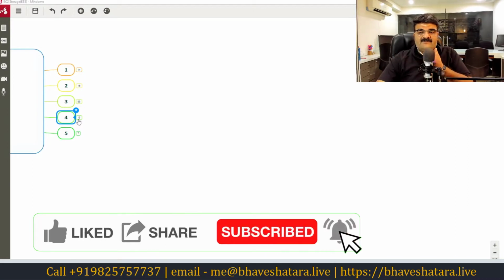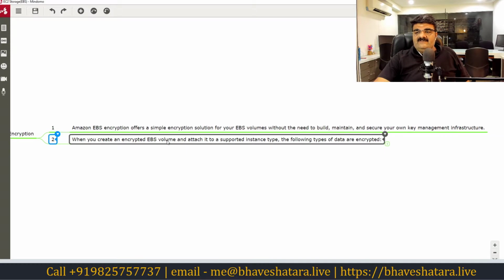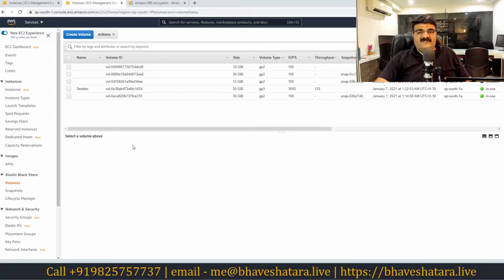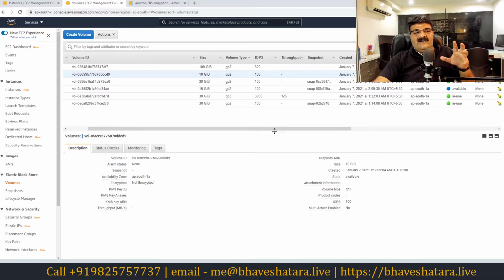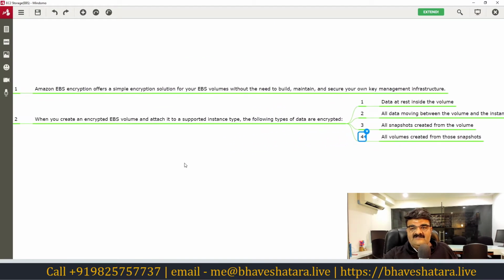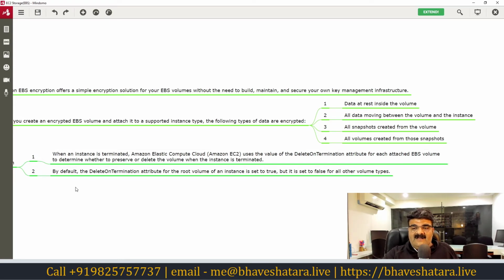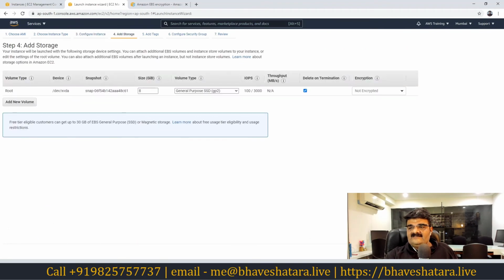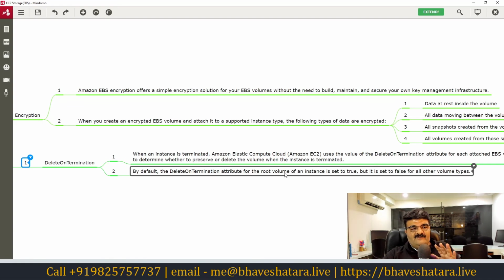Day 14 Encrypt the EBS Volume - What will happen when we encrypt the EBS volume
ebs volume in aws, ebs volume types in aws, ebs volume attach to ec2, ebs volume attach to ec2  lastic Block Storage (EBS) | Instance Store | AWS Step By Step

Click On The Link Below And Get Lifetime Membership in AWS 6 Course In 1 Package (Available In Hindi/English Language)

aws course
why aws
aws regions
aws avalibility zone
aws localzones
Security Group AWS